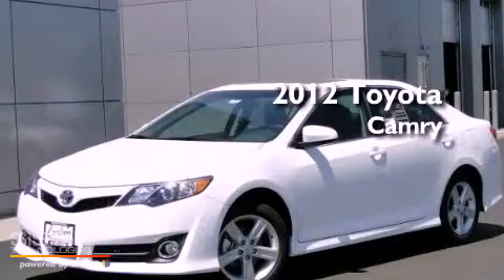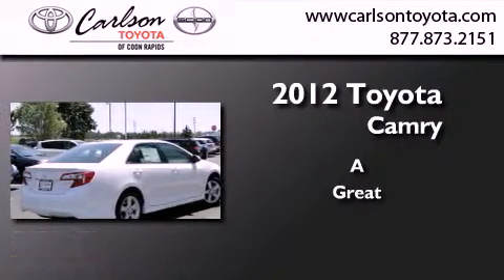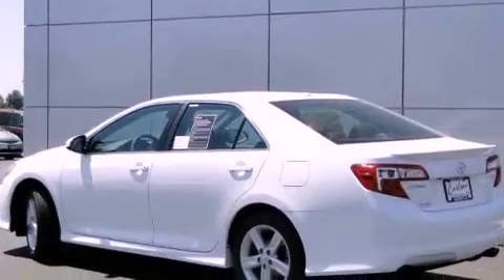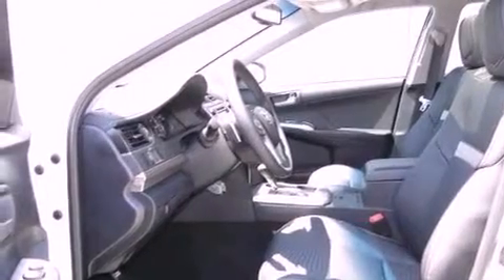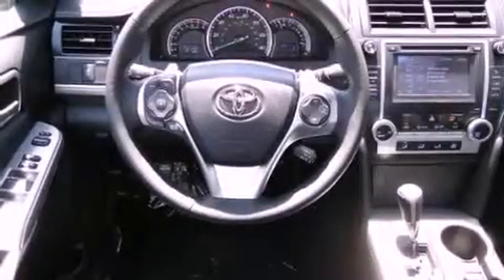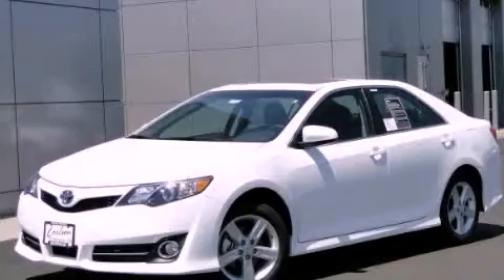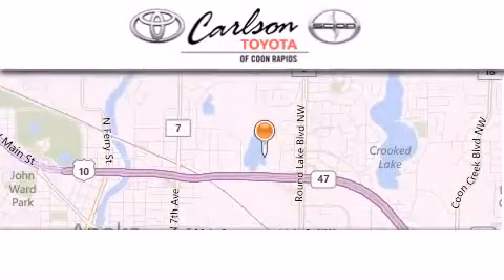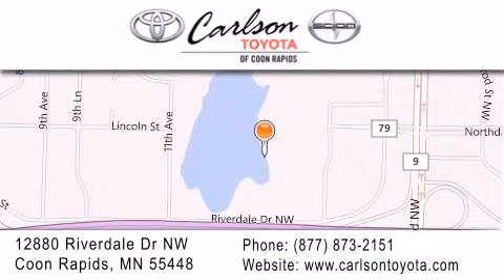2012 Toyota Camry Maplewood MN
Year : 2012
 Make : Toyota
 Model : Camry
 Engine : 4 Cyl.

 Stock : 16582